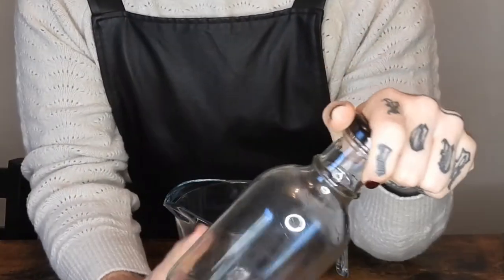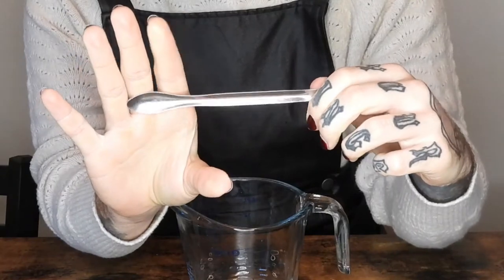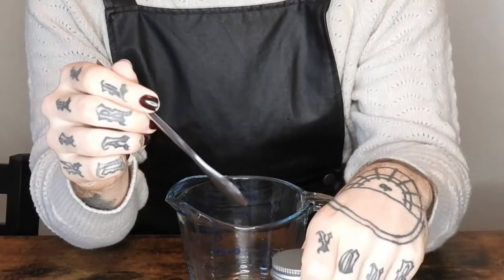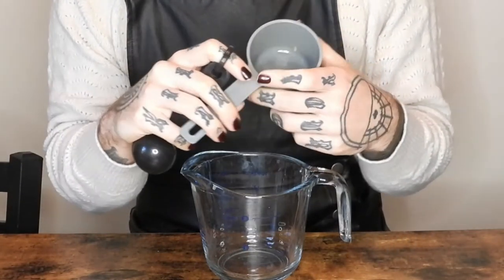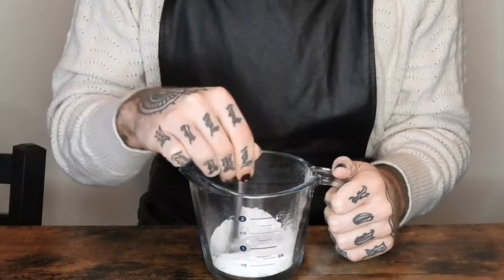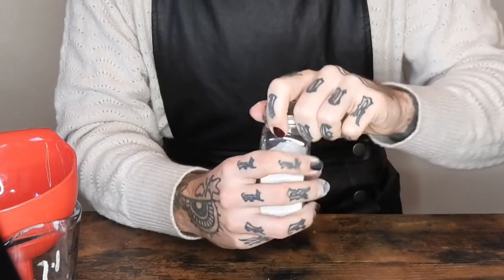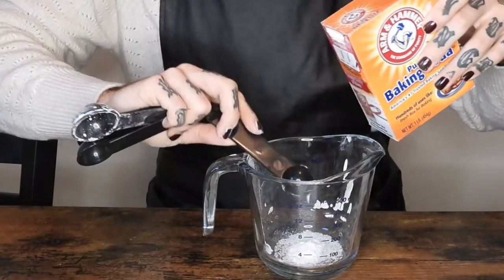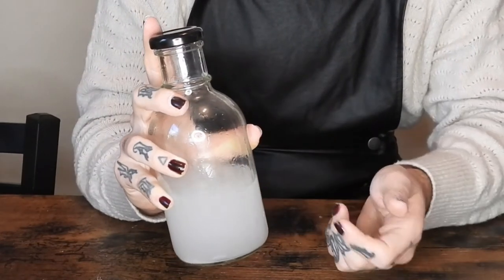DIY Toothpaste and Mouthwash Recipe (Zero Waste)